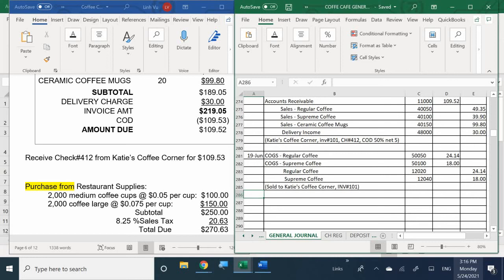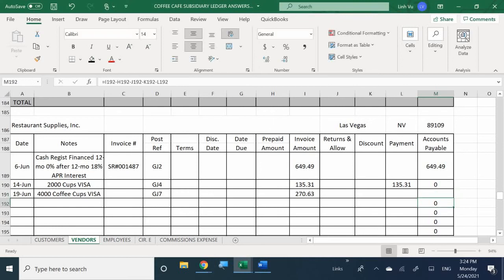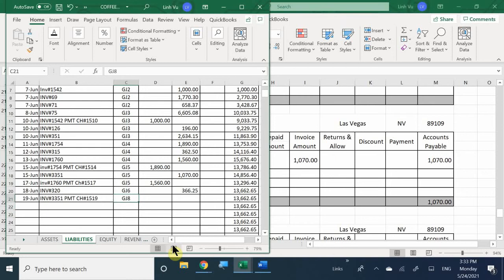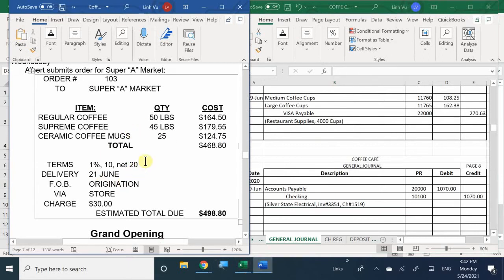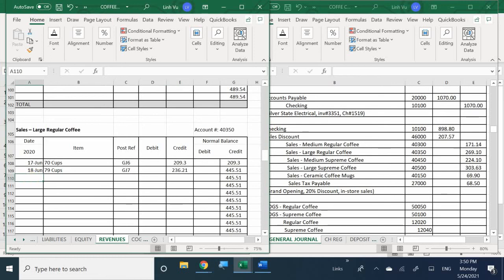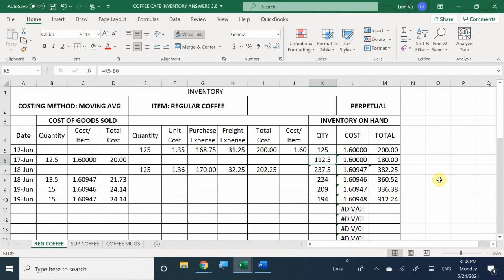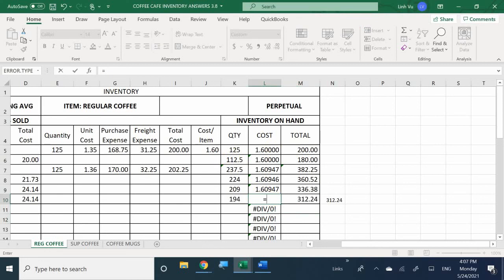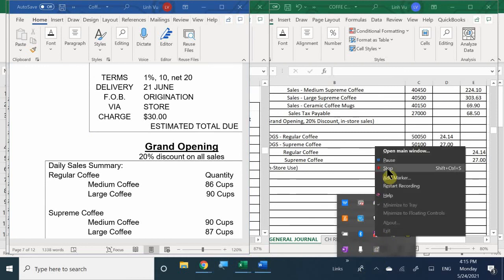PM ACCT 3.8 COFFEE CAFE W3 P5